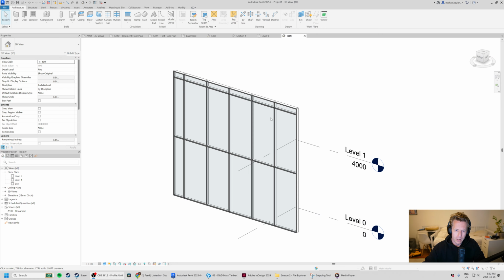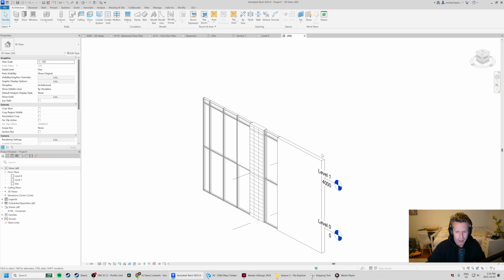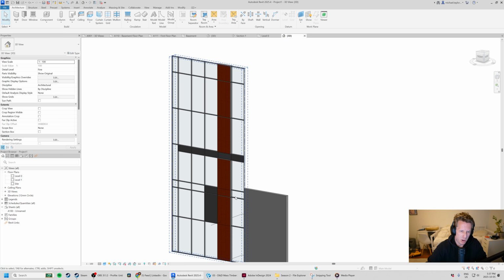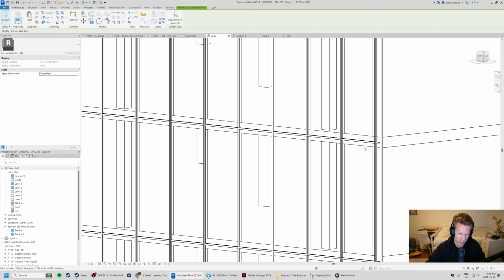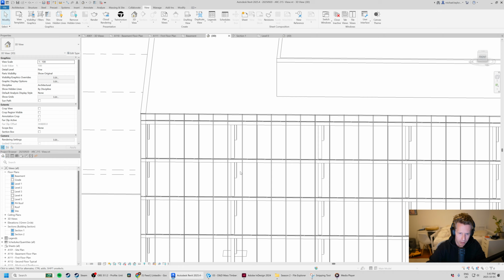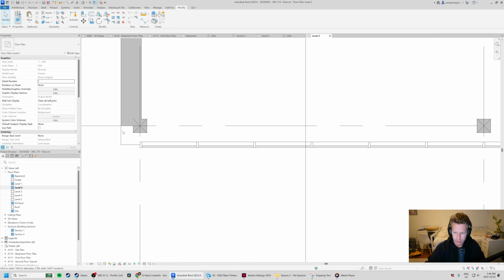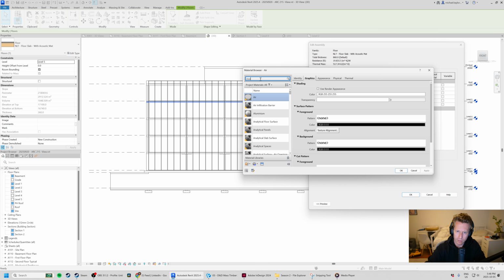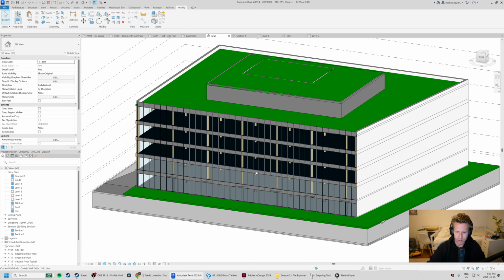ARC 215 - - Session 10F - Revit Tutorial - Curtain Wall Panels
Quick video to go through the anatomy of curtain wall Panels